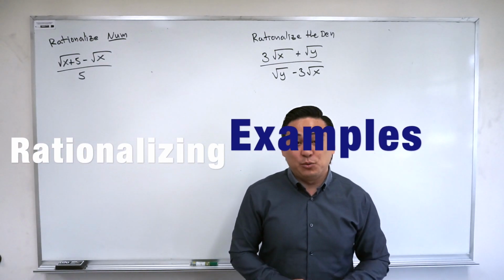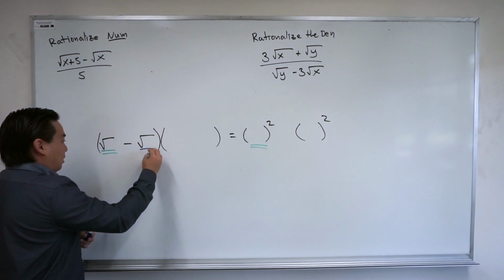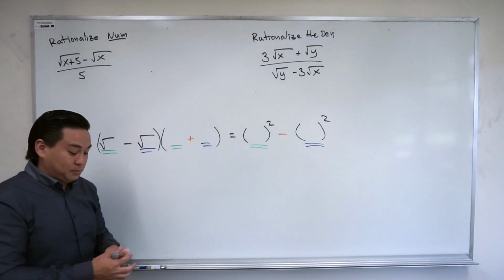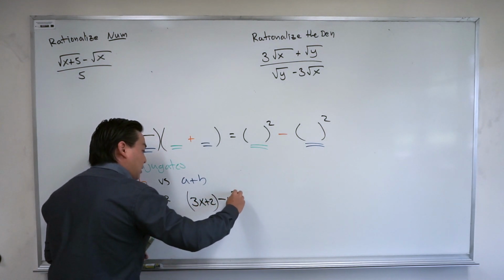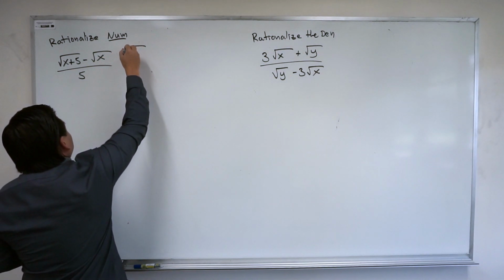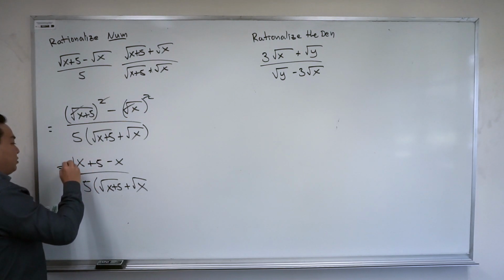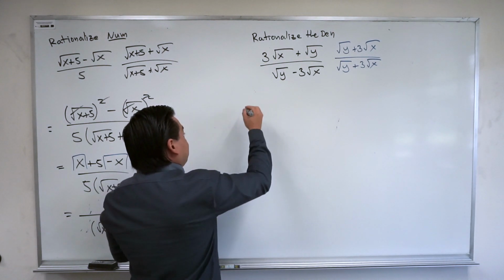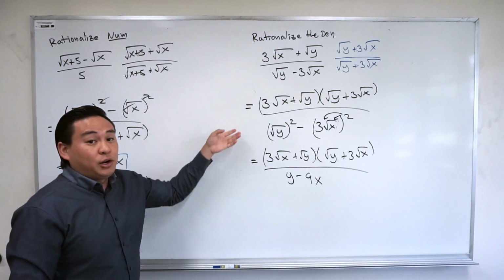Rationalizing Two terms